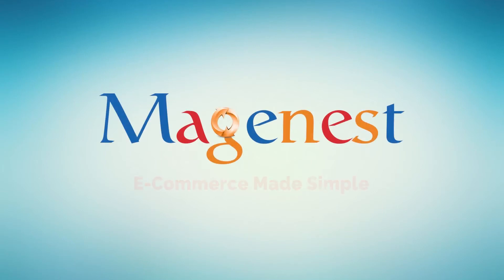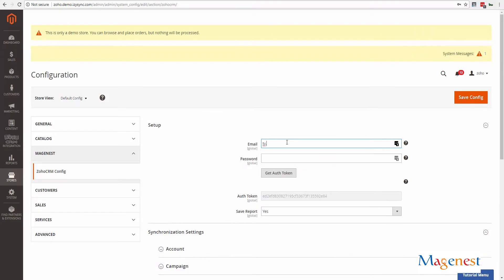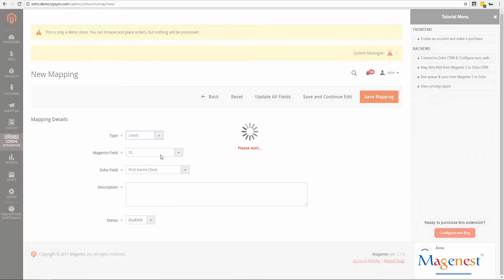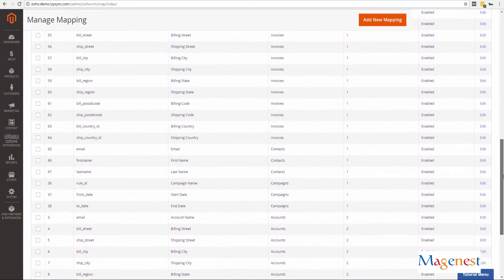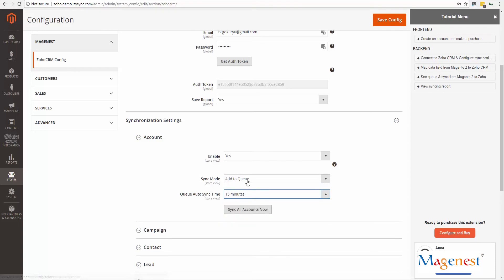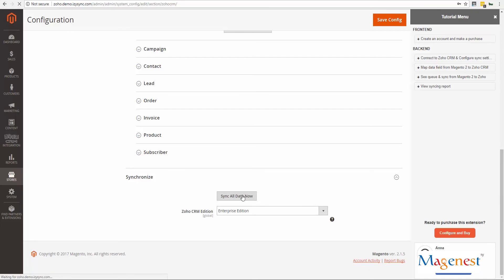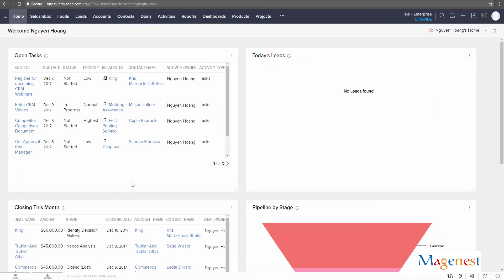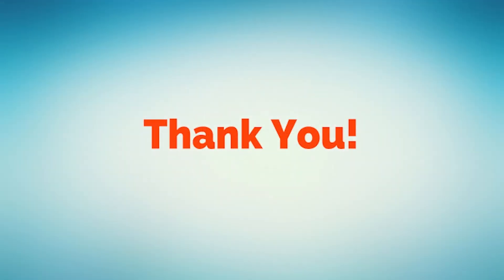Magento 2 Zoho CRM Integration Configuration Guide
Automatically synchronize Data from Magento 2 to Zoho CRM with Magenest Magento 2 Zoho CRM Integration!